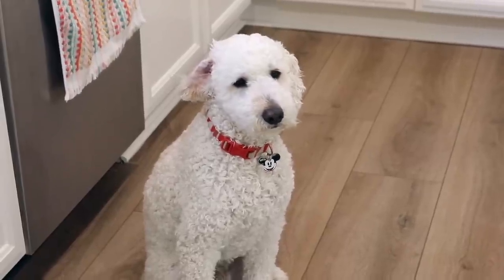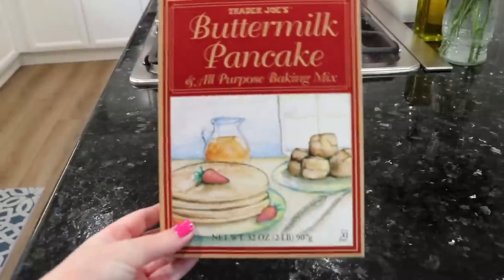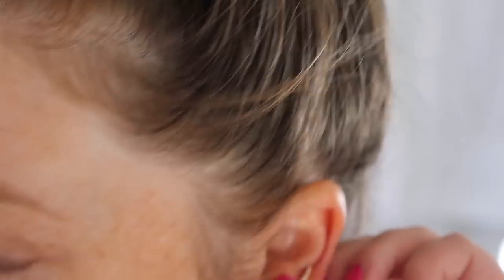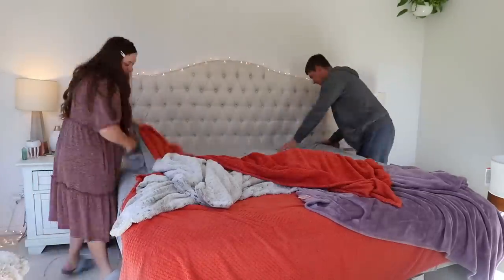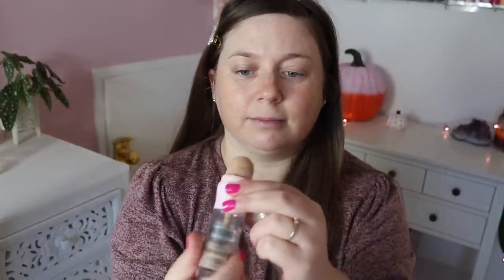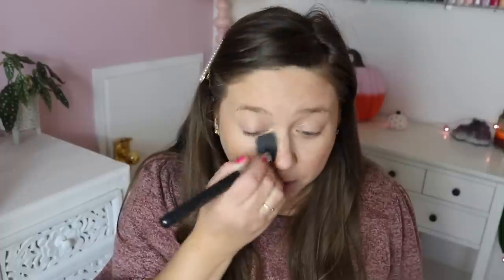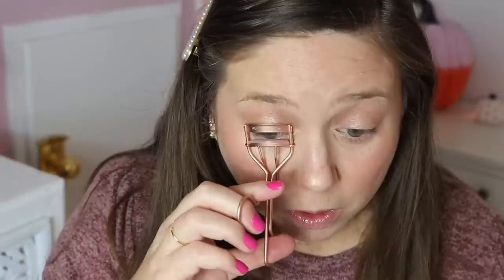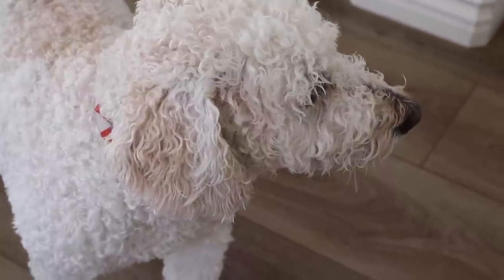My Fall Morning Routine! November 2021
Some of my fav earrings:
-mini organic pearls
-Ashley pearl huggies
-cassie
-mali ear climbers

Hey friends! Here’s a sweet little look into our morning routine now that we have baby Milo :0) Plus all the products I’ve been using when I decide I have the time/energy to do my makeup! I hope you enjoy it!!

WHAT I’M WEARING:
★ON MY NAILS: OPI Big Bow Energy*
★MY DRESS

PRODUCTS SHOWN/MENTIONED:

MILO STUFF:
★Nordstrom Baby Micro Army Guys Footie PJs

HOME STUFF:
★Anthropologie Gertrude Quilt Bedspread

SKIN CARE/BODY CARE/HAIR CARE:
★Josie Maran Pineapple Enzyme Pore Clearing Cleanser
★Alaffia Everyday Shea Passion Fruit Body Wash
★Native Jasmine & Cedar Deodorant
★Josie Maran Whipped Argan Oil Face Butter*
★TULA Protect & Glow Daily Sunscreen Gel*
★Biosilk Silk Therapy Original

MAKEUP:
★Maybelline 4-in-1 Perfecter Glow Makeup
★Morphe Flawless Beauty Sponge
★Nudestix NudeFIX Creamy Concealer in (Nude 2)
★Nudestix Nudies All Over Face Color in Bondi Bae
★Physicians Formula Butter Donut Bronzer
★Morphe Brush
★Luxie 205 Rose Gold Tapered Blending Brush*
★Physicians Formula Natural Defense Multicolor Stick in Soft Pink
★Sigma Beauty F15 Duo Fibre Brush
★Charlotte Tilbury Gold Bar: I’m so sorry, this AND the palette were limited edition :((((
★Real Techniques Setting Brush
★Tweezerman Rose Gold Eyelash Curler
★L’Oreal Bambi Eye Mascara
★Benefit Gimme Brow in 3
★Benefit 24 Hour Brow Setter
★MAC Rose Prep & Prime Fix +